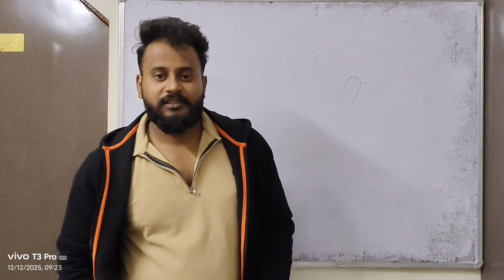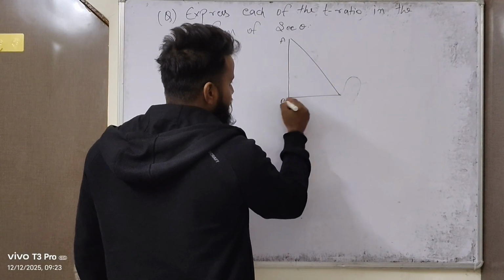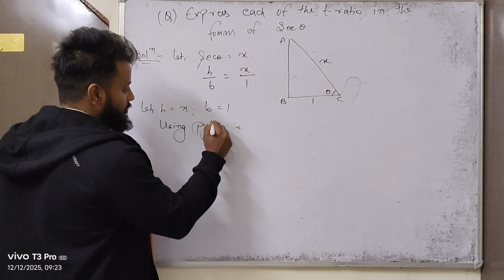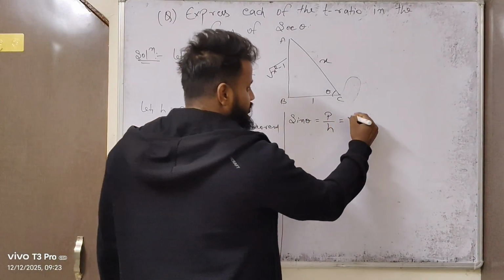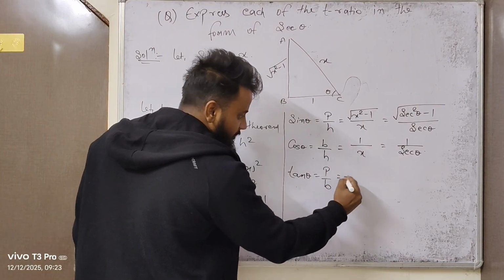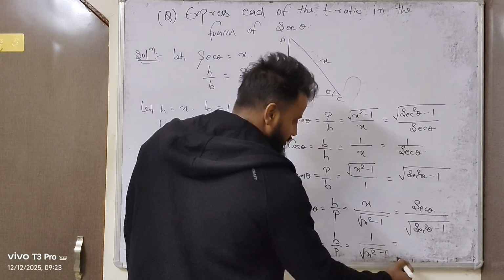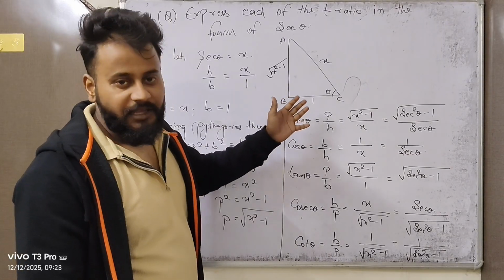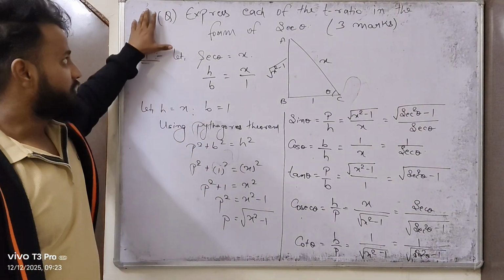3 marks important question of trigonometry....